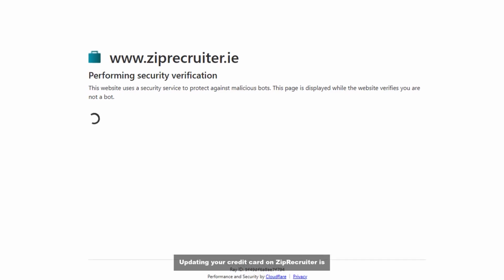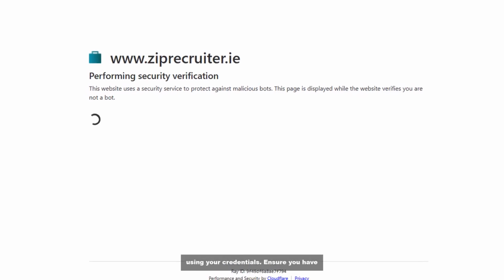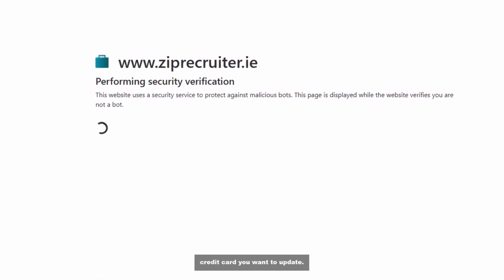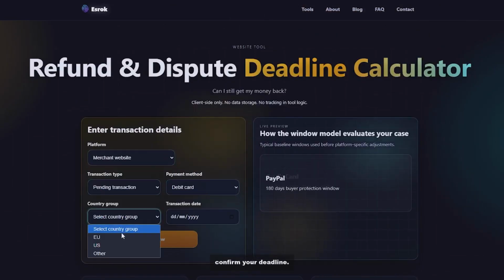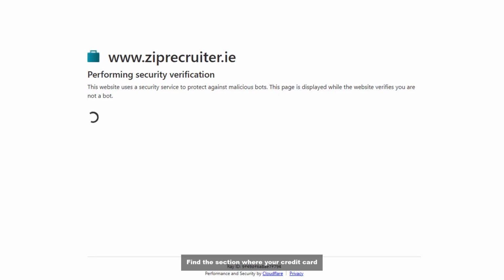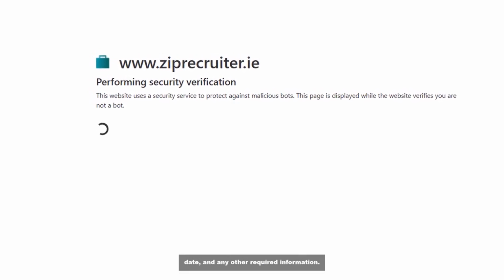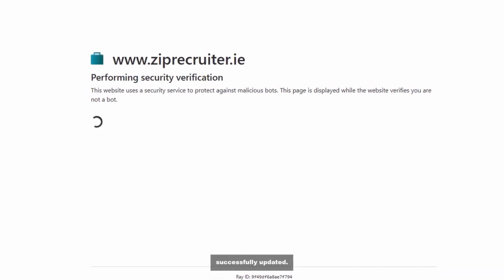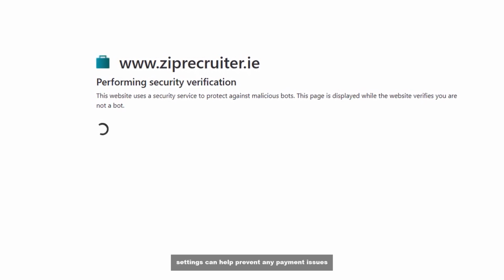How To Update Your Credit Card On ZipRecruiter 2026 (EASY GUIDE)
In this video, we will show you how to update your credit card on ZipRecruiter in 2026 with our easy guide. If you're looking for a step-by-step process to manage your payment information, you've come to the right place.